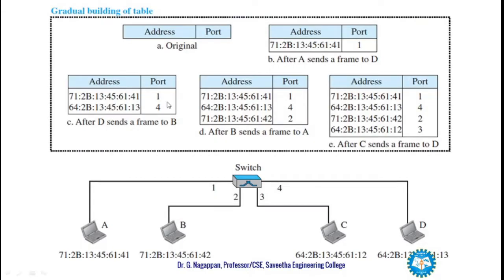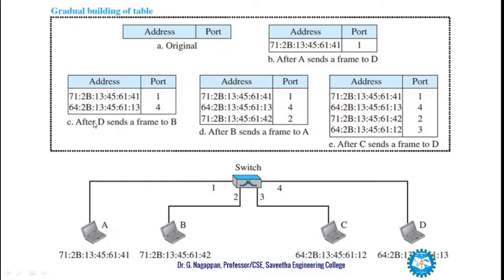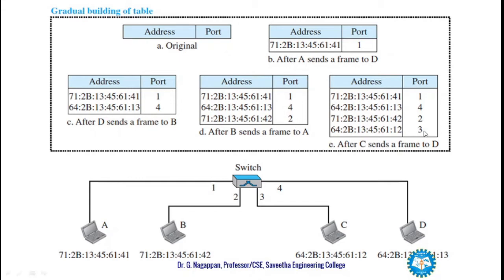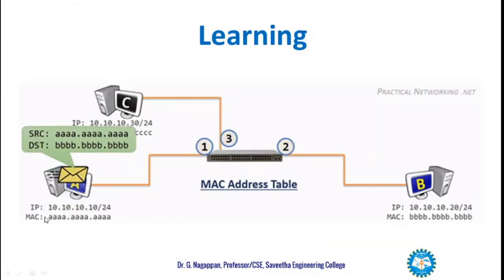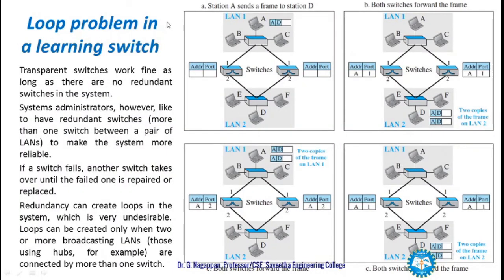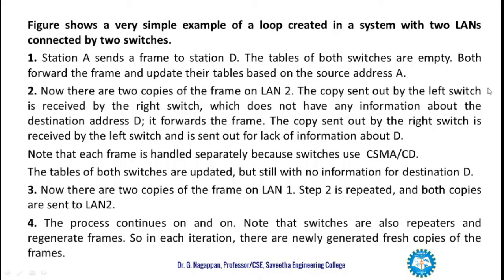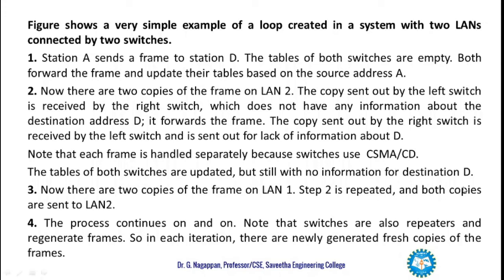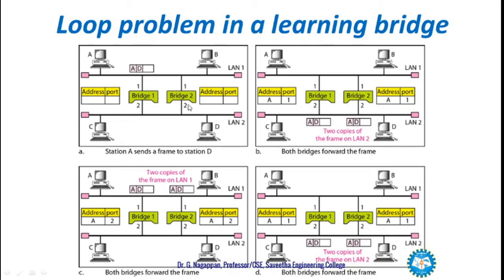Learning in switch | Unit 2 - CS8591 - Computer Networks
Learning in switch | Unit 2 -  CS8591 - Computer Networks - Dr. G. Nagappan